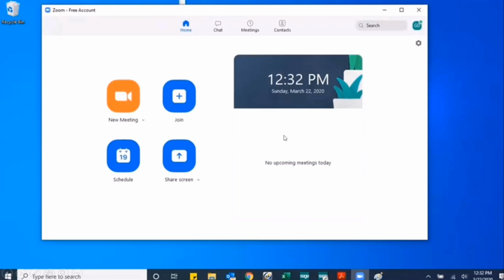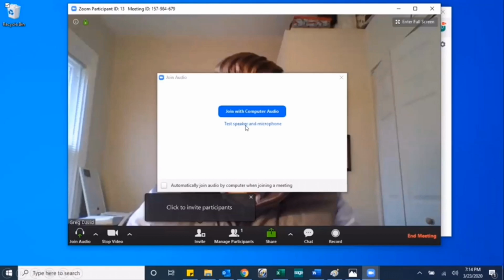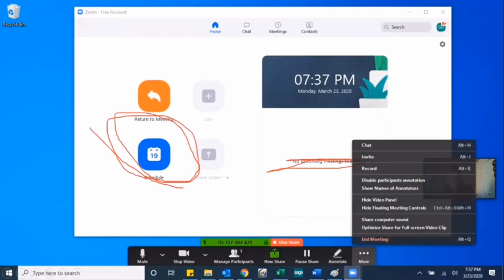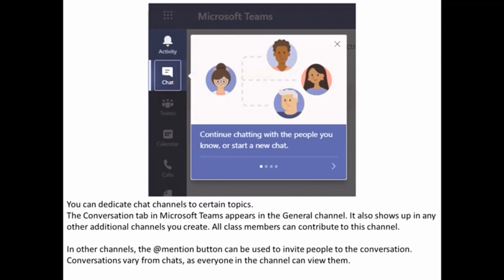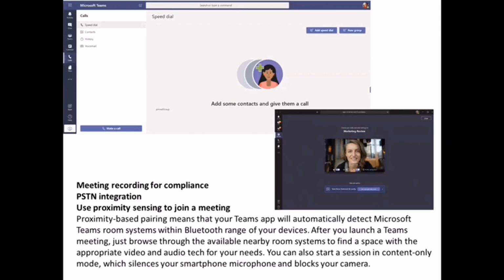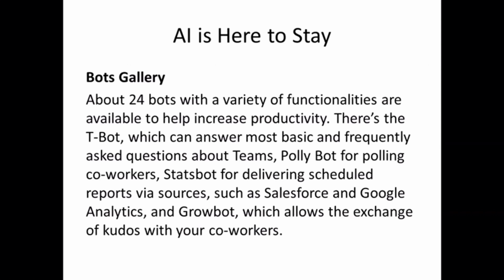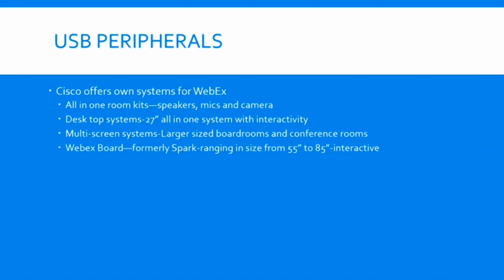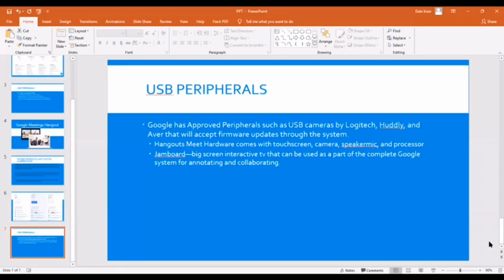iVideo Remote Workplace Solutions Webinar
A webinar giving the basics on Zoom, Teams, Webex, and more!